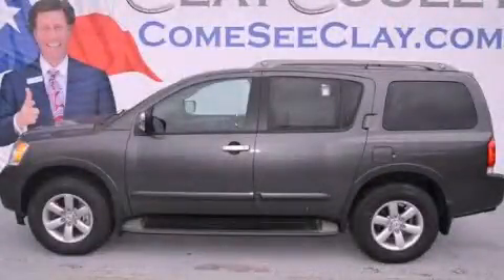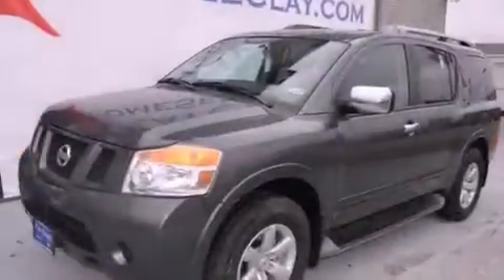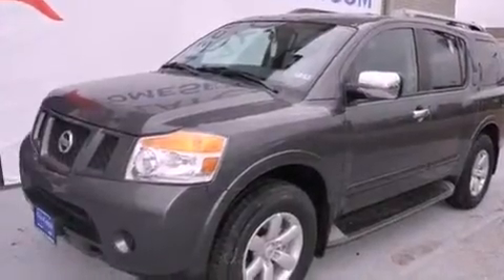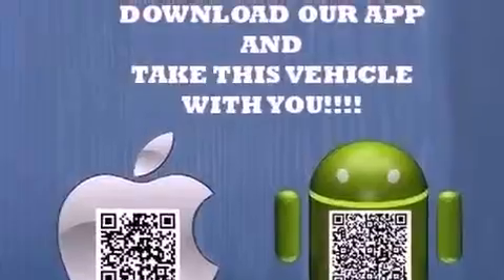2012 Armada Denton TX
We are proud to present this 2012       Armada .

 Year : 2012
 Make :
 Model : Armada
 Engine : 5.6L DOHC 32-valve Endurance V8 engine
 Trans . : Automatic
 Exterior : Gray
 Miles : 6
 Interior : Black

 2012       Armada Dallas TX